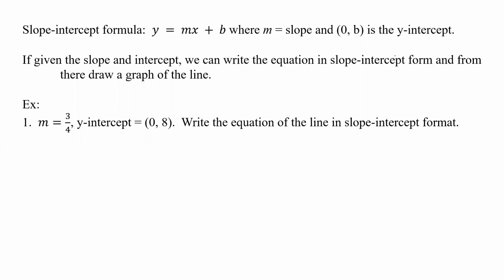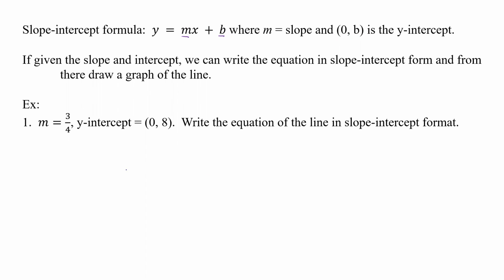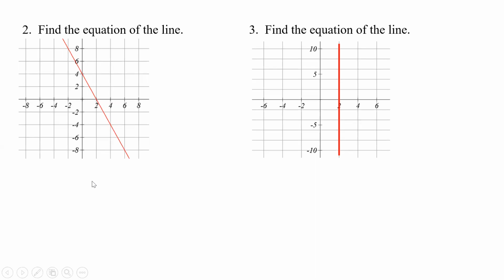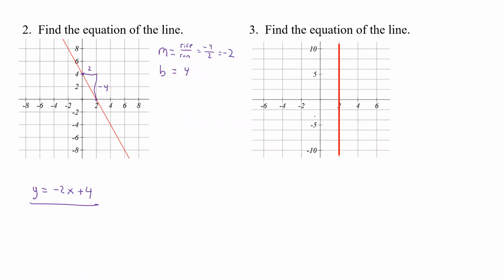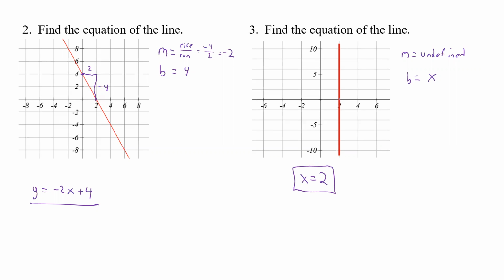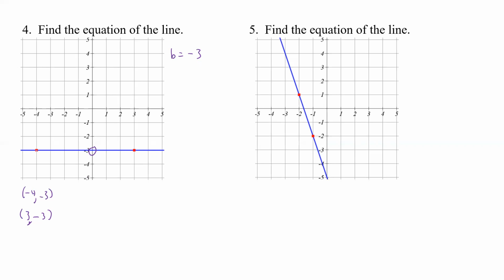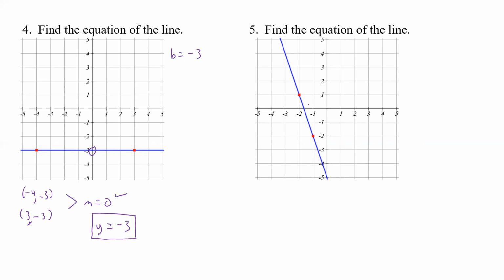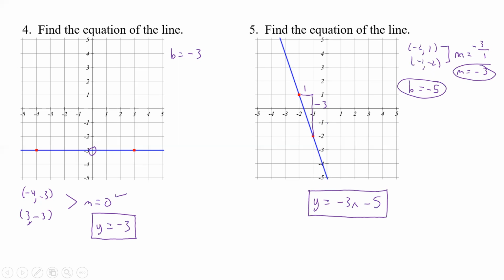4.2 Lecture Pt I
Lecture:  4.2  Equations and Lines  Pt I